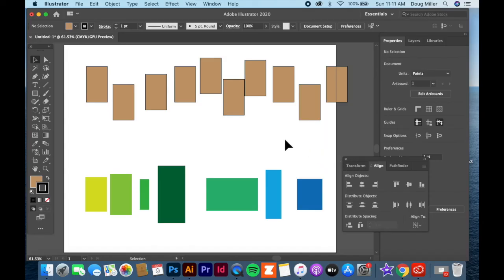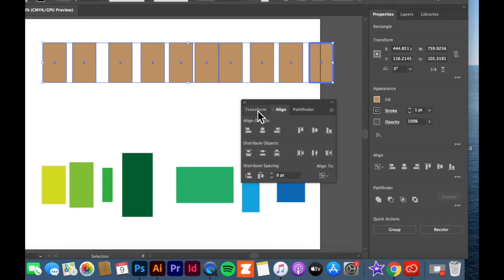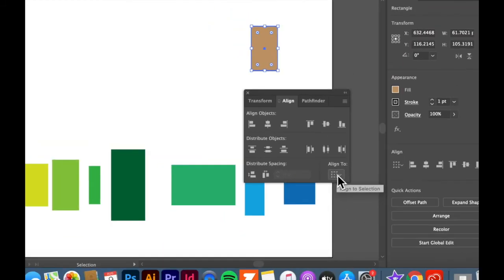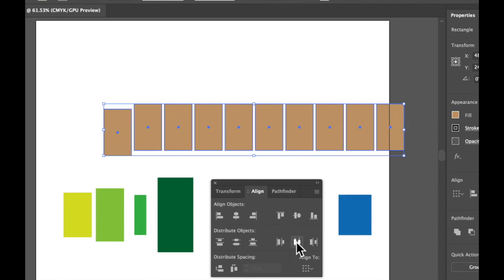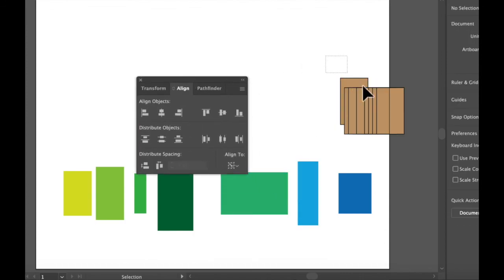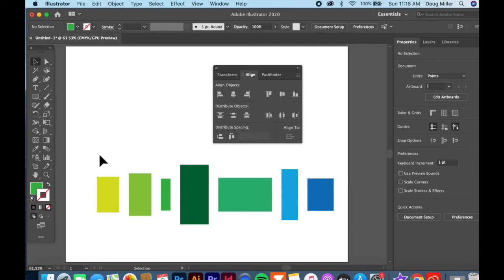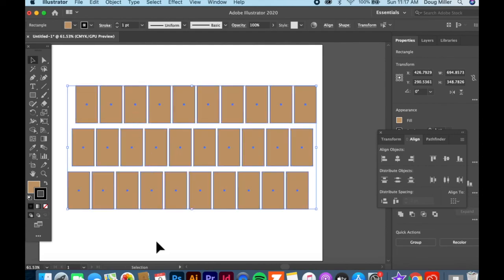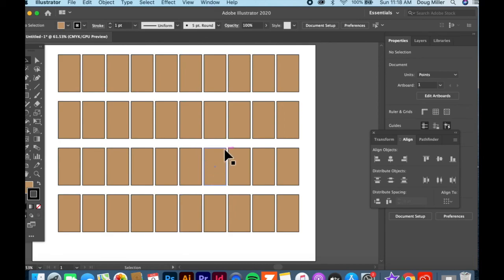Distribute Objects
After you align, the distribute tools can equally space your objects.